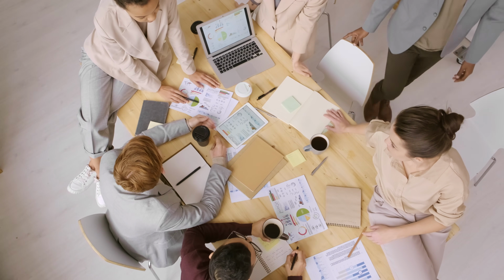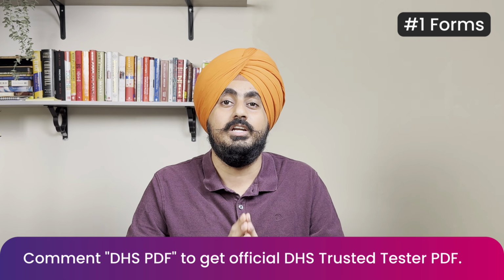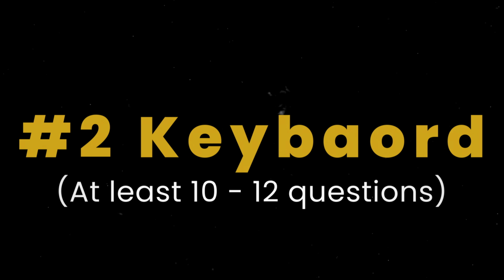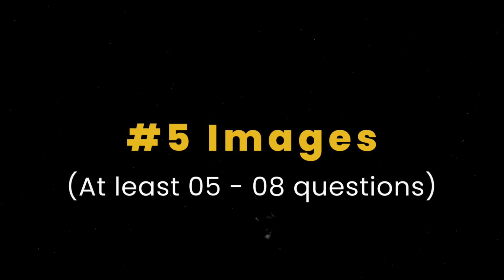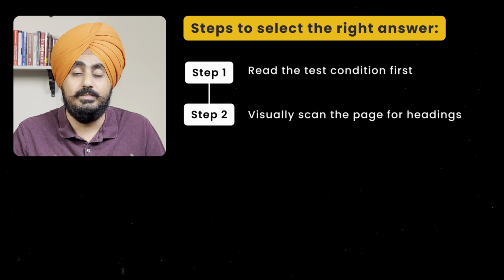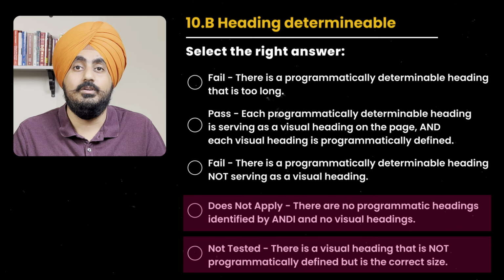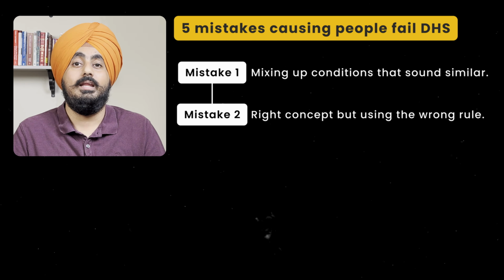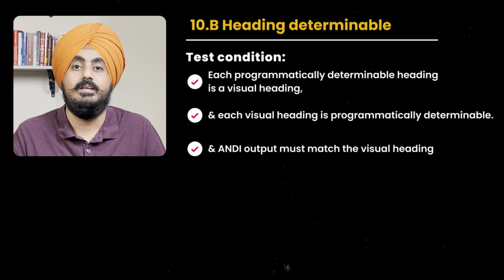DHS Trusted Tester Exam: Why Even Accessibility Experts Still Fail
Even the experienced accessibility professionals are failing the DHS exam two, three, even four times, and it's not a knowledge problem. It's a test condition problem. Here's the system I'd use to stop losing marks on questions you actually know the answer to.

This breaks down the five sections that carry the most exam weight, the exact mistakes pulling down experienced testers, and a step-by-step method for handling questions where two answers both sound correct.

1. Why studying sequentially through the DHS portal sets you up to fail
2. The 5 highest-weighted sections (with more marks)
3. 5 steps to make the right selection (PASS/FAIL/DNA)
4. The 5 mistakes causing you to fail DHS Trusted Tester
5. Why answering keyboard questions with a mouse is just guessing

🔗 RESOURCES MENTIONED
DHS Trusted Tester Test Process PDF: comment DHS PDF below and I'll send it to you

DHS Trusted Tester Series, Part 1 — How WCAG Maps to Test Conditions (Pass, Fail, or DNA)

⏰ Timecodes ⏰
00:00 — Why experienced a11y professionals keep failing this exam
02:57 — Priority Section 1
05:33 — Priority Section 2
06:16 — Priority Section 3
07:11 — Priority Section 4
08:00 — Priority Section 5
08:52 — The system: how to approach every single question
14:47 — The 5 mistakes causing the most failed attempts